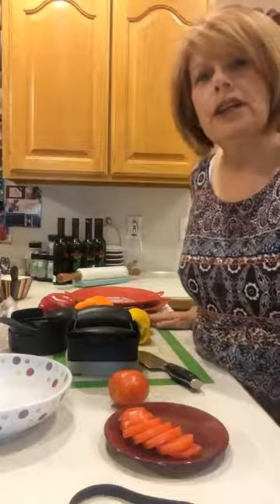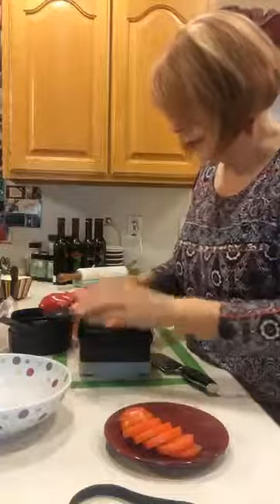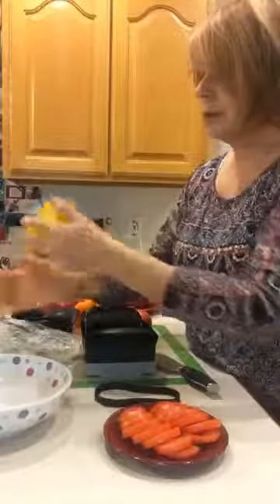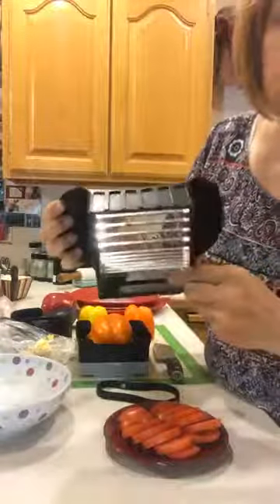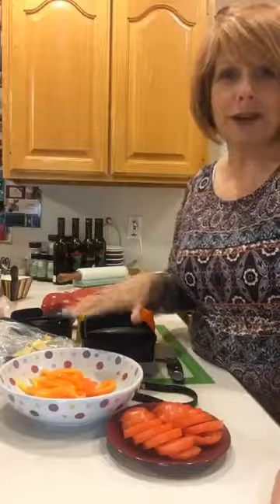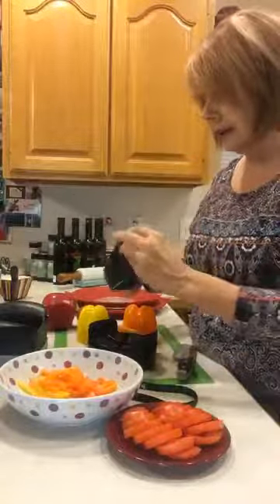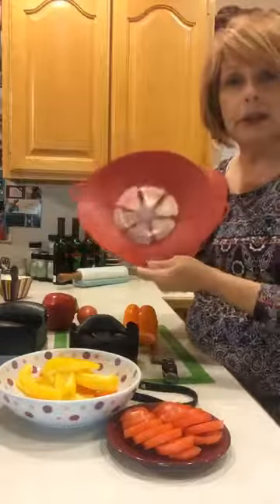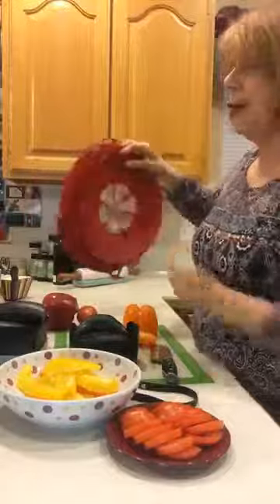Quick Slice Veggie Wedger Boil Over No More